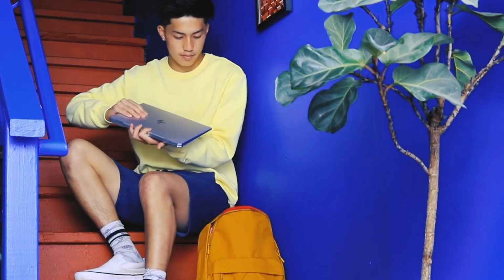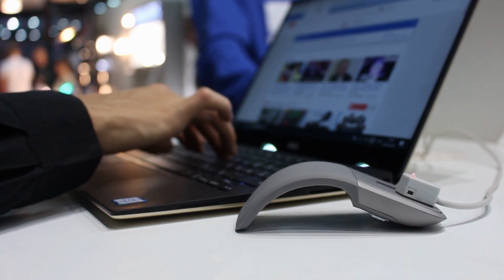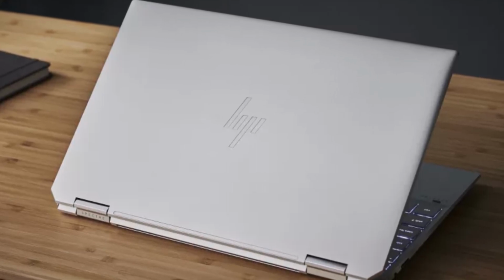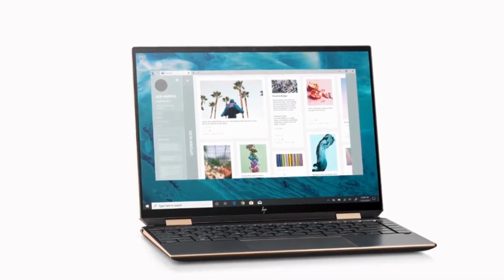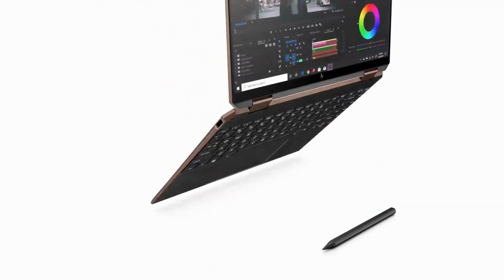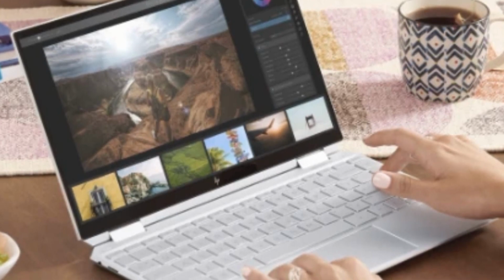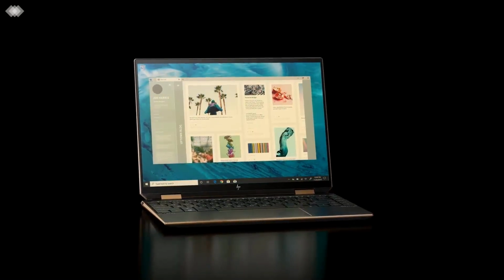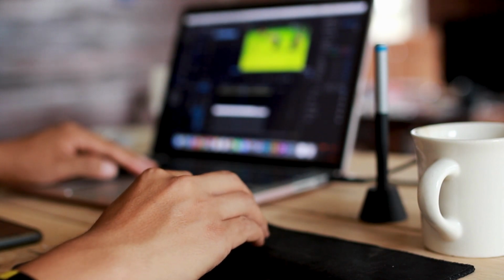The HP Spectre x360 (2021) Review